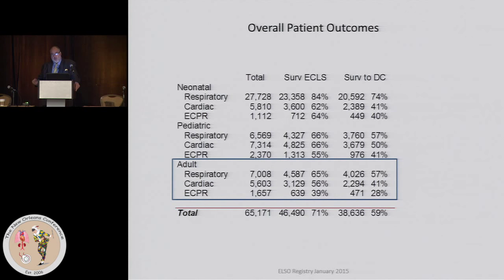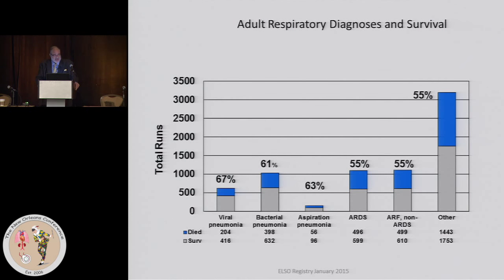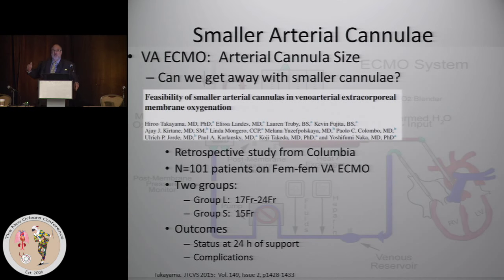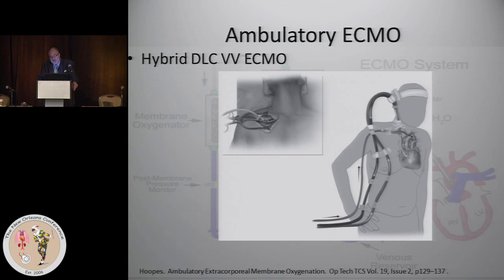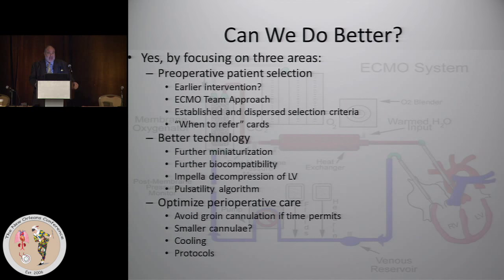Tickle Me ECMO: Are the Results Laughable?